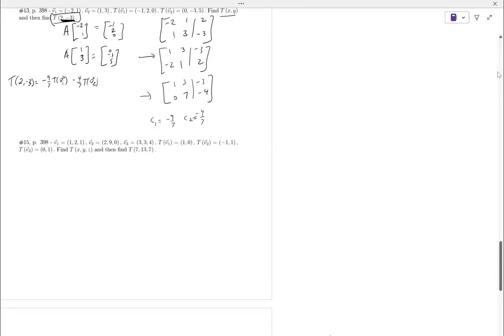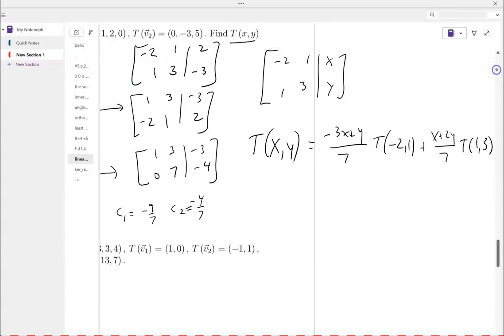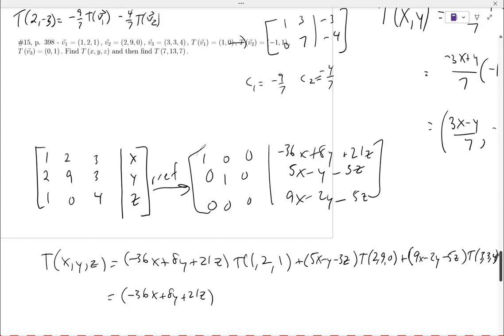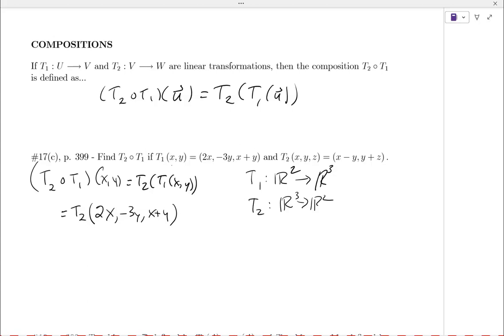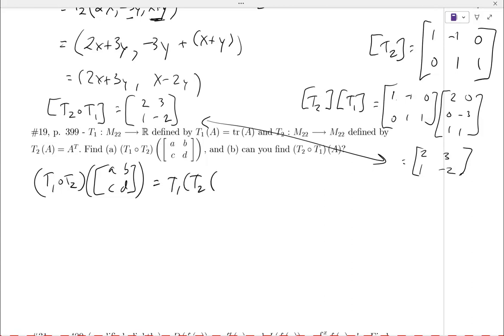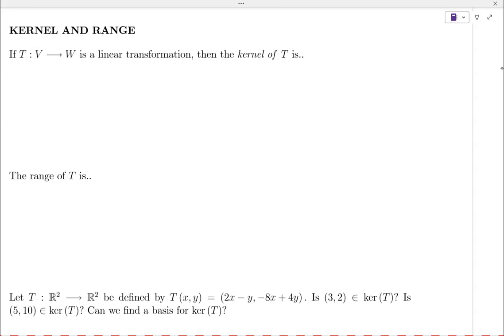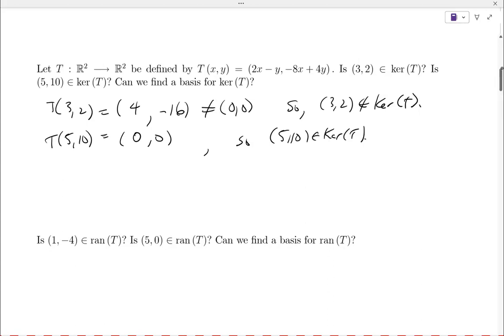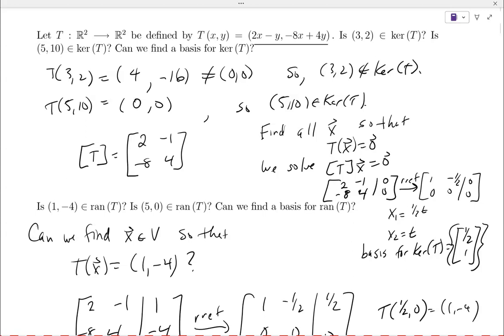MA303 4 24 24